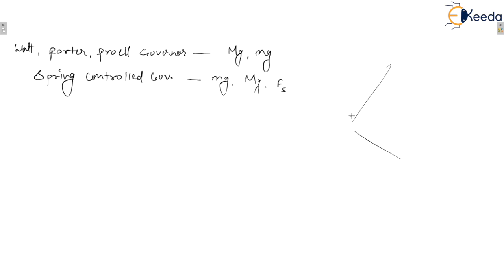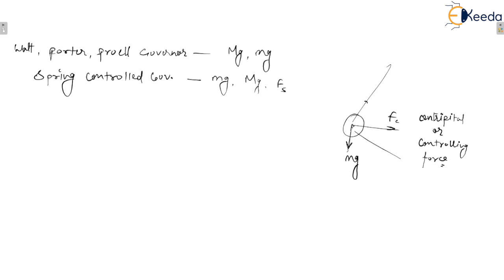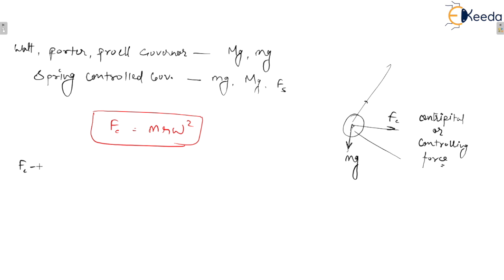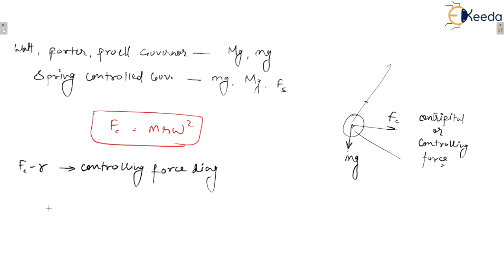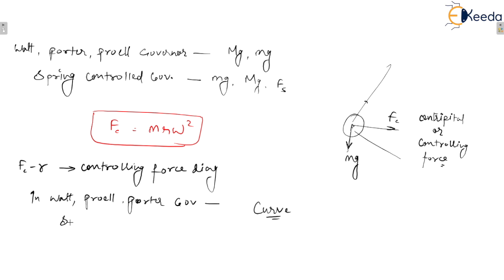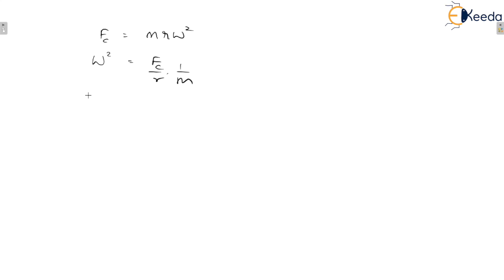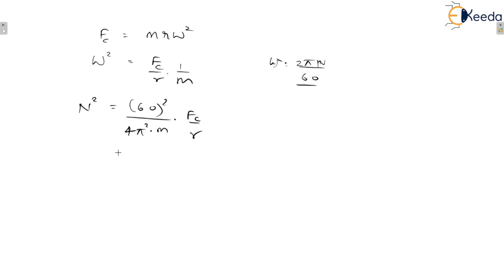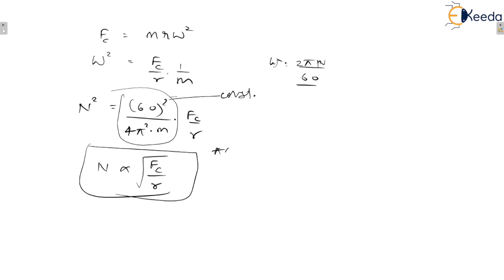Performance Characteristics Curve of Governor (Controlling Force Diagram) | GATE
Explore the Performance Characteristics Curve of a Governor in this informative video. Learn about the Controlling Force Diagram and how it impacts the functioning of a Governor. Whether you're a student studying for GATE or simply curious about mechanical systems, this video breaks down the concept in easy-to-understand terms. Watch now to gain a clear understanding of this crucial aspect of mechanical engineering.

Happy Learning.